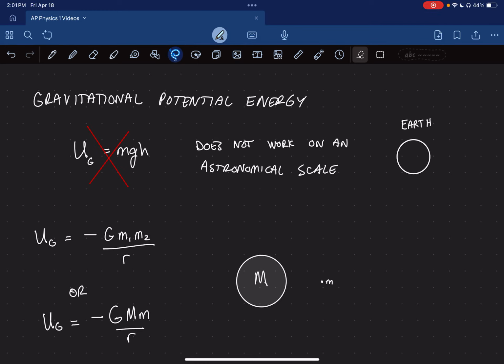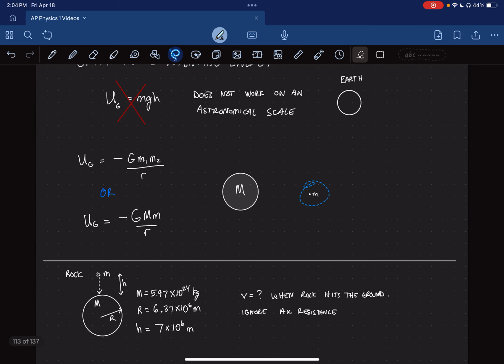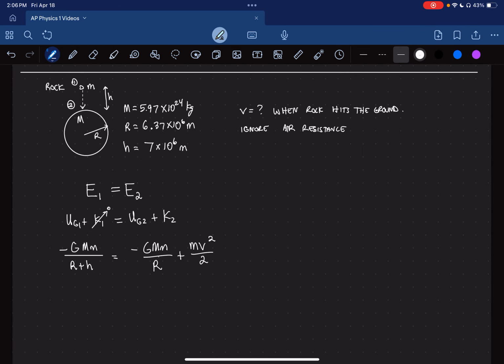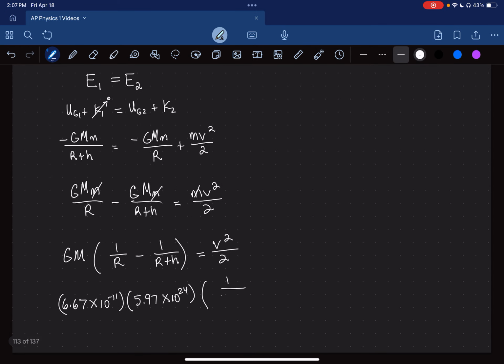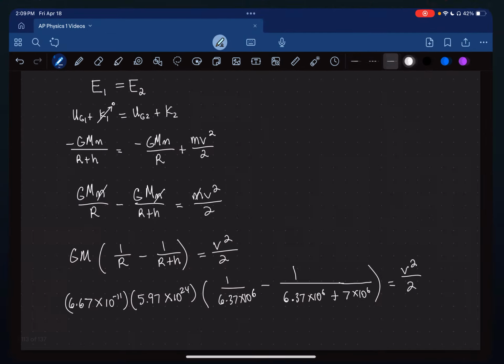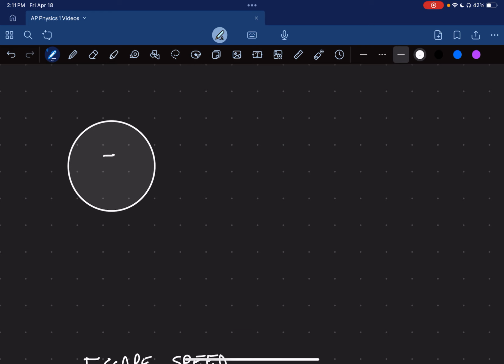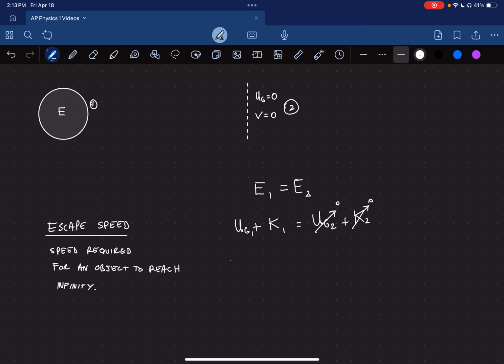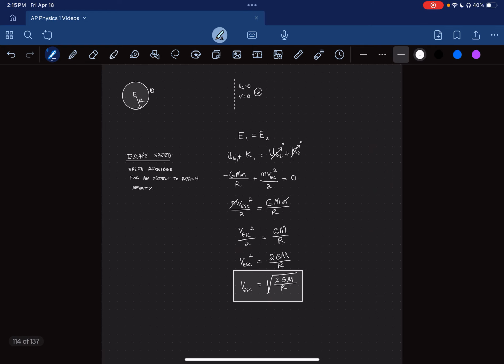AP Physics 1 - gravitational potential energy and escape speed